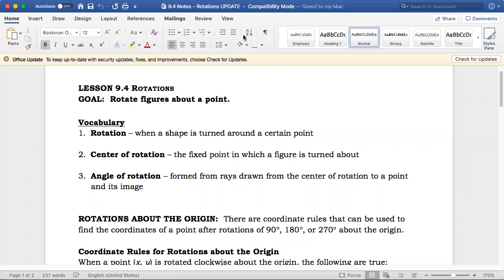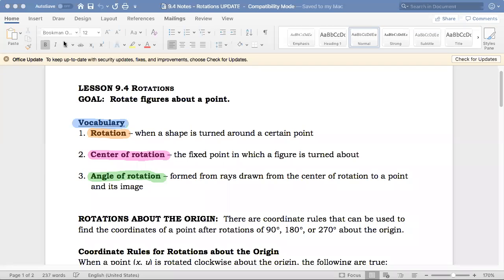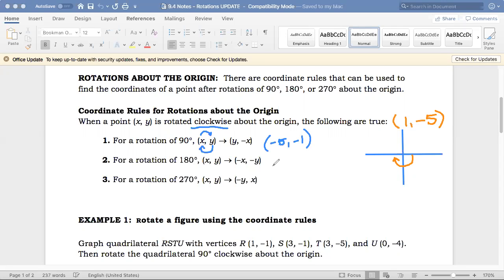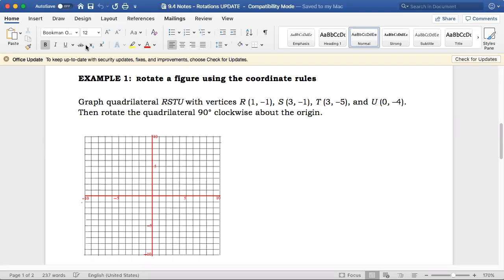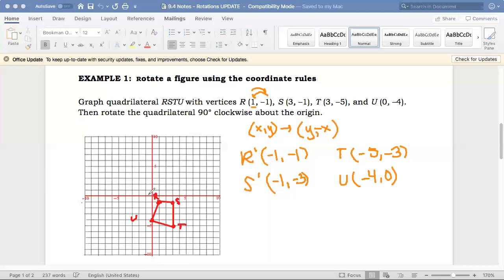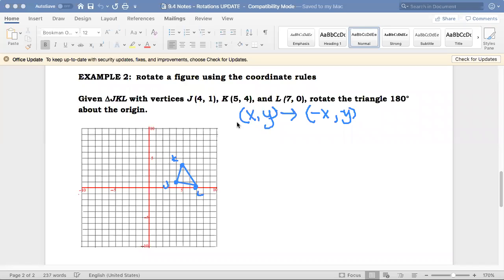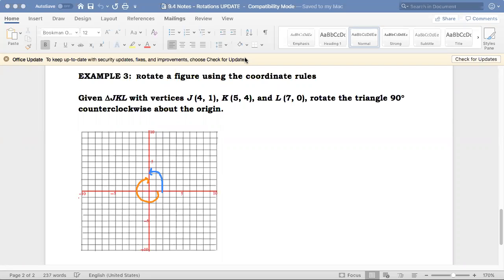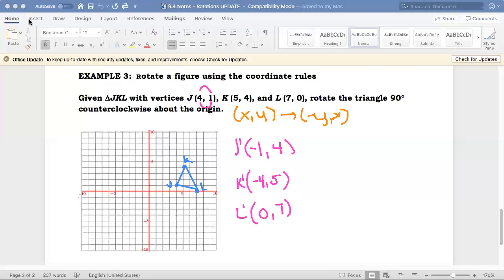Rotations around the origin